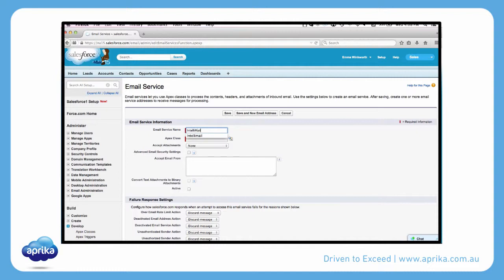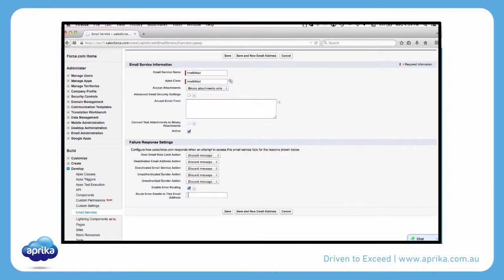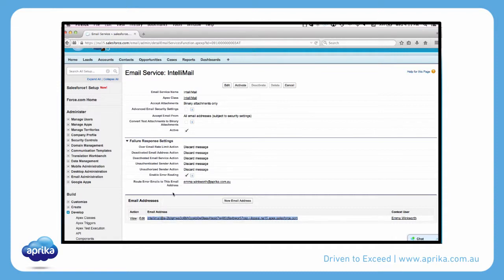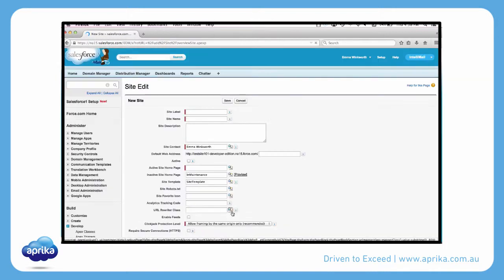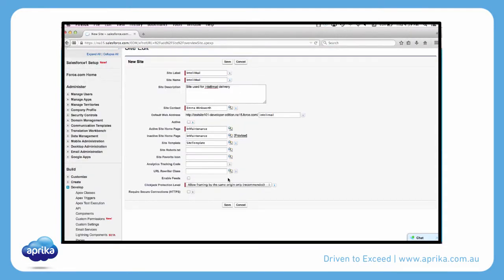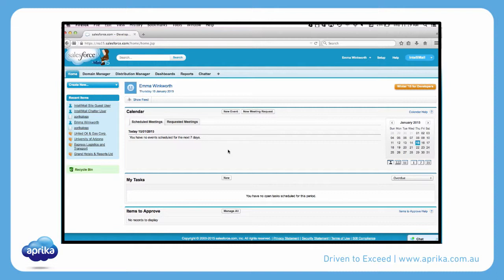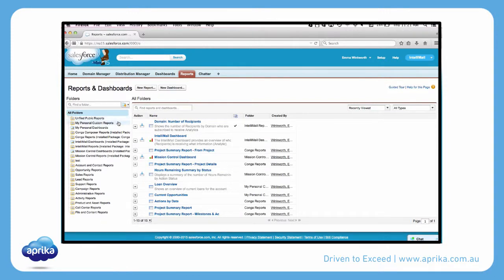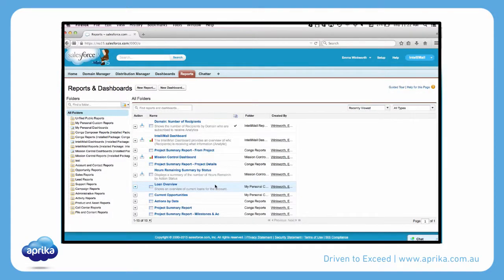IntelliMail - Configuring an Email Service - Site Guest User